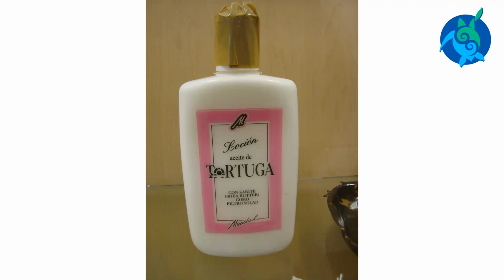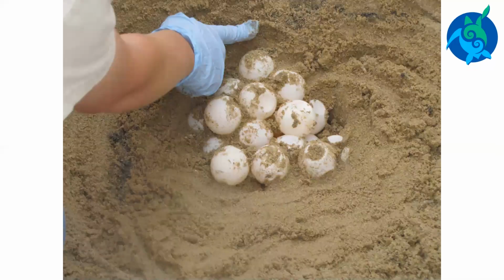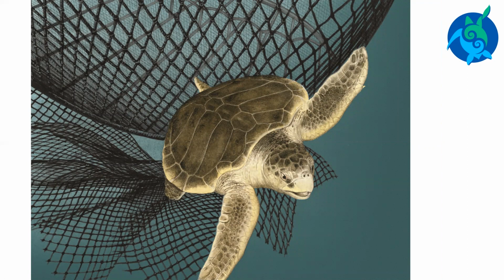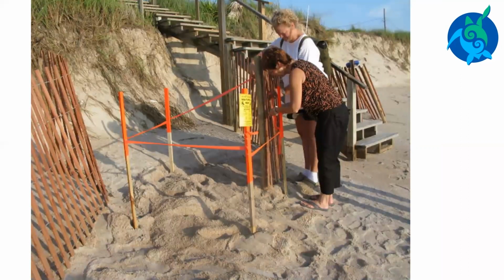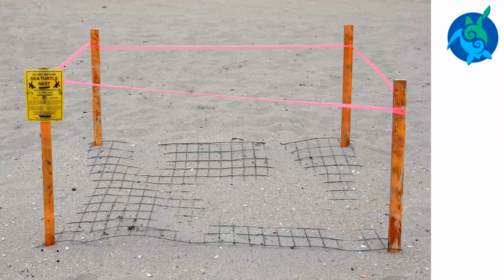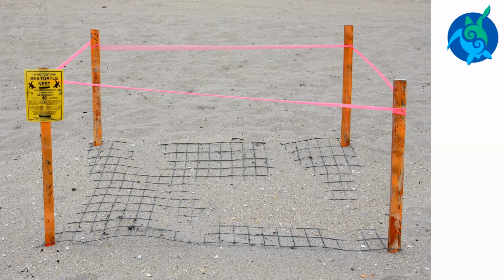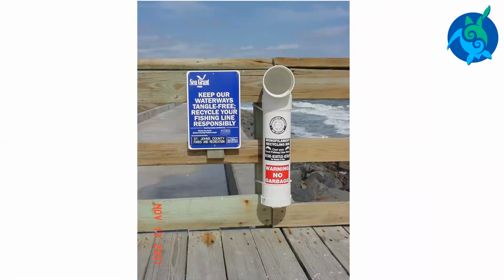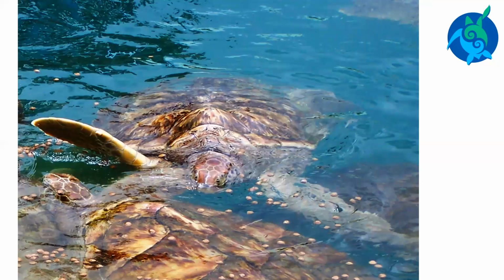One in a Thousand: Those Amazing Sea Turtles (Chapter 8: How Do We Protect Sea Turtles?)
To download a pdf version of the sea turtle book, or find activities related to this chapter, please
Image credits (many are used with specific permission):
1 Maia McGuire
2 US Fish & Wildlife Service
7 Jennifer Strickland, U.S. Fish & Wildlife Service
8 Maia McGuire